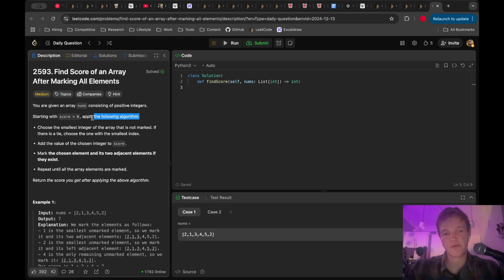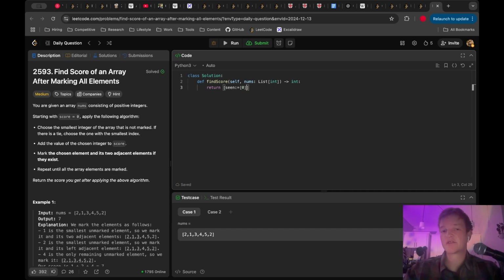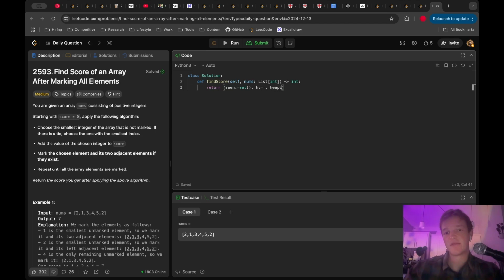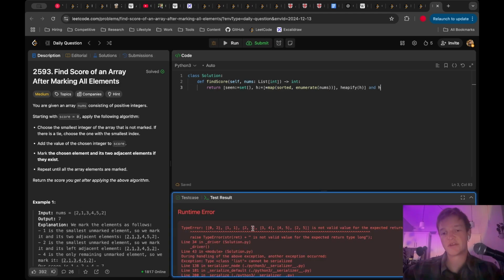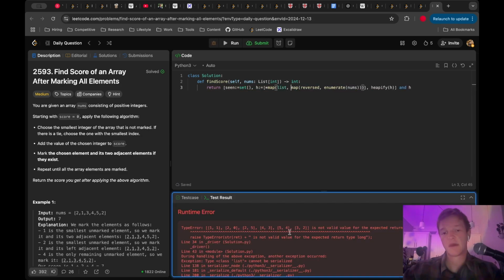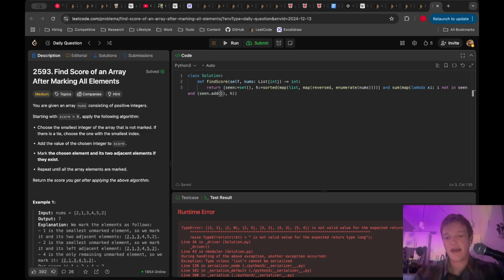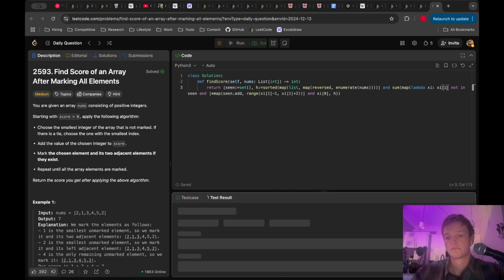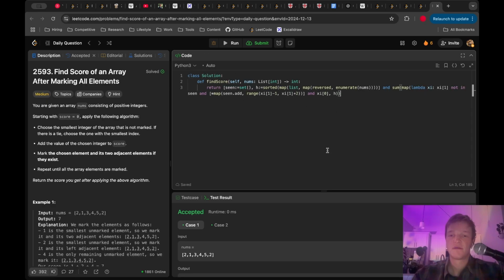12/12: Find Score of an Array After Marking All Elements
Back w the easiest possible one
I'm on tw @ glump1

Chapters:
00:00 2593. Find Score of an Array After Marking All Elements